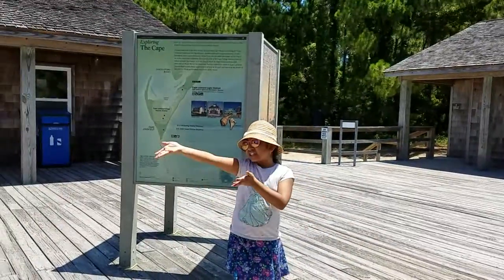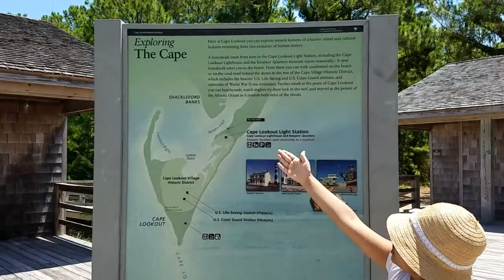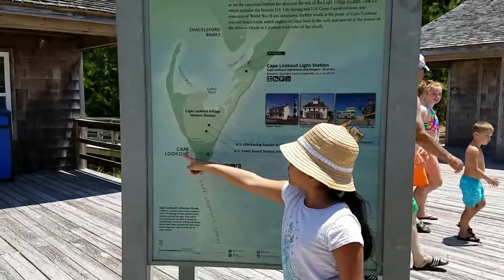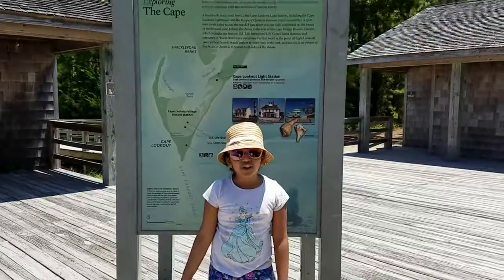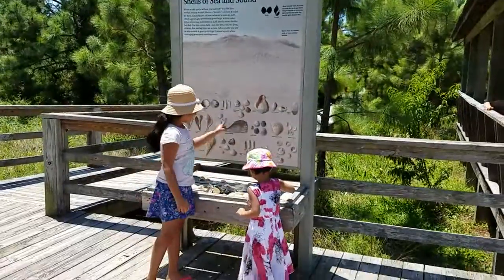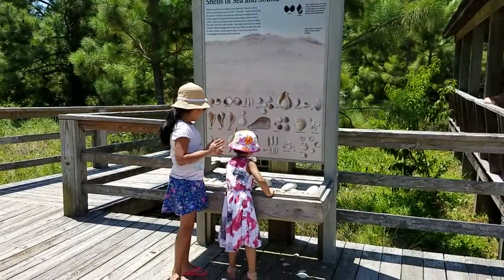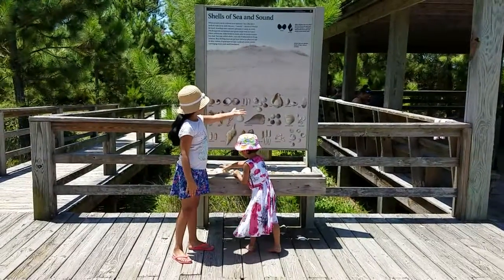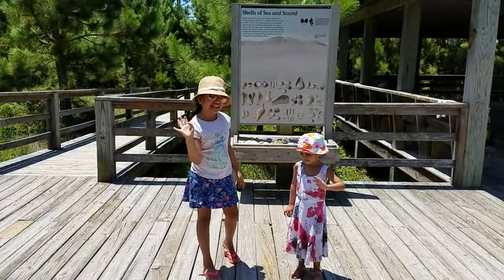Cape lookout lighthouse ticket counter area